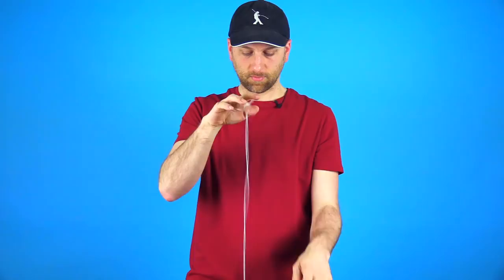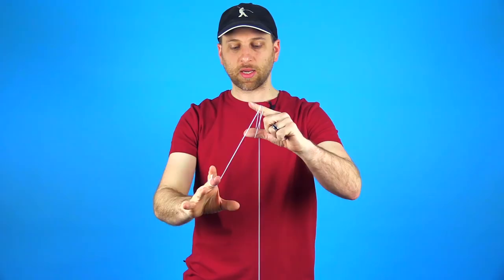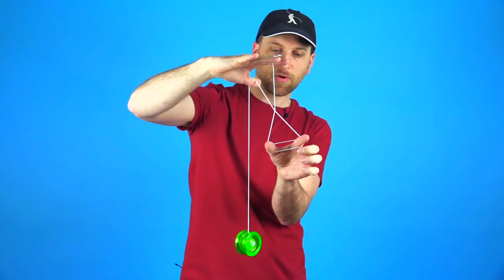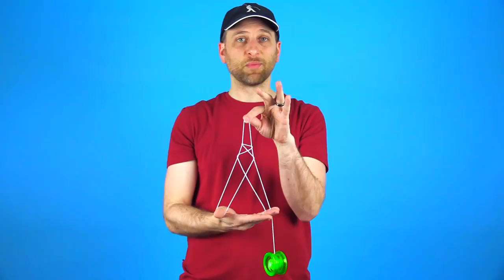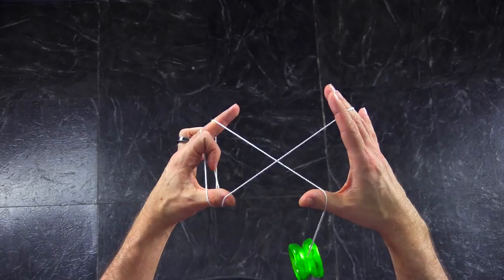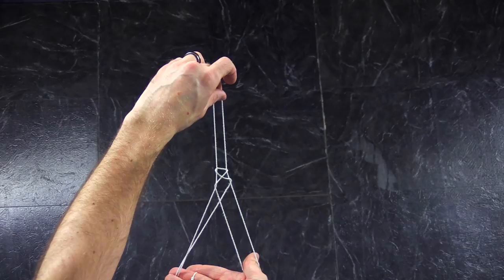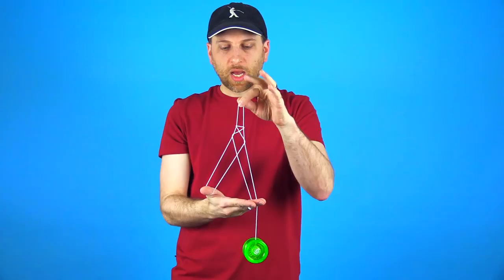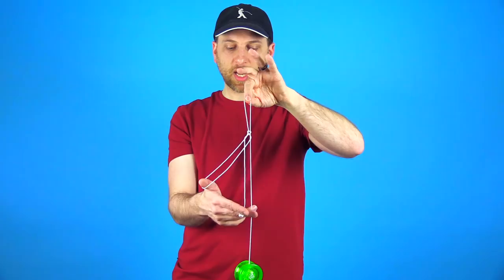Learn the Big Tokyo Tower Yoyo Picture Trick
How to do the picture trick, Big Tokyo Tower. It looks like an Eiffel Tower stacked on another Eiffel Tower.
Learn this advanced Eiffel Tower Yoyo Picture Trick